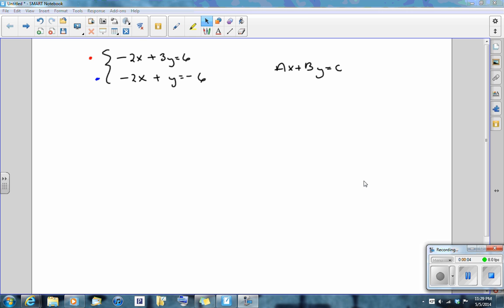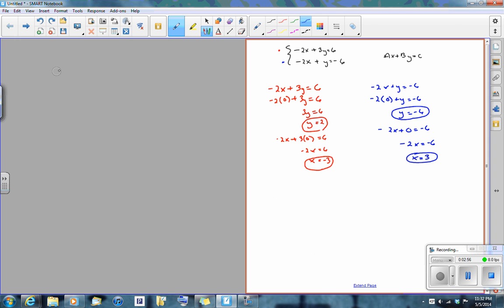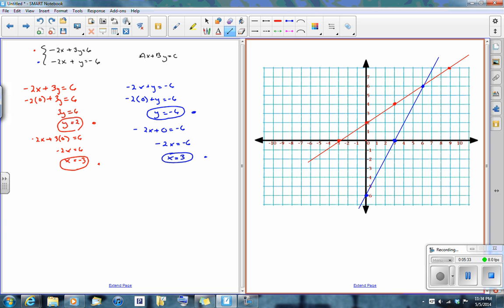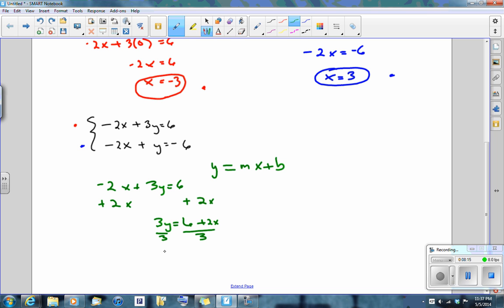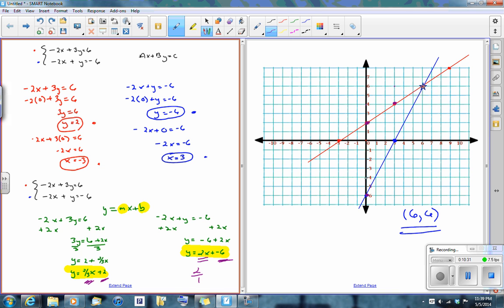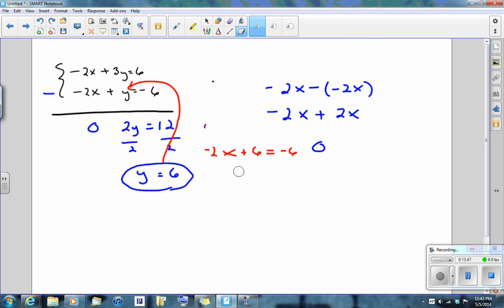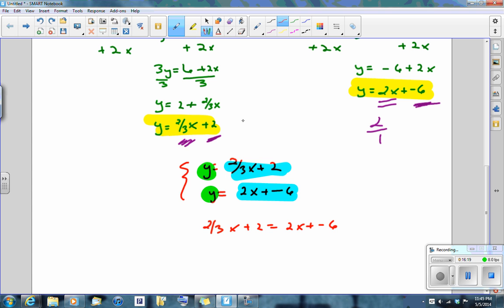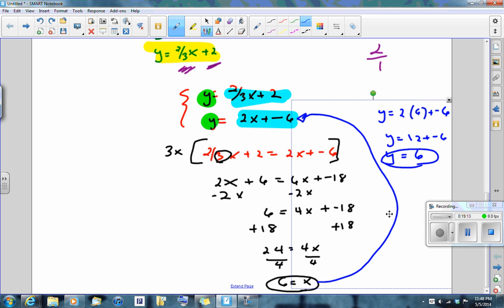Solving Systems of Equations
Using graphing, combining, and substitution to solve a system of equations.